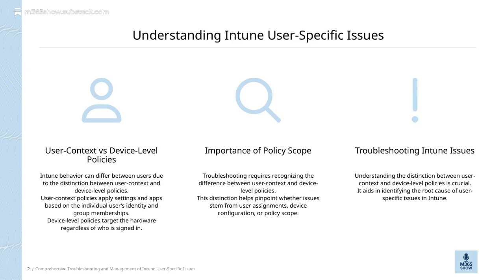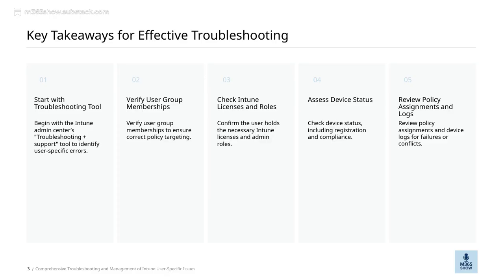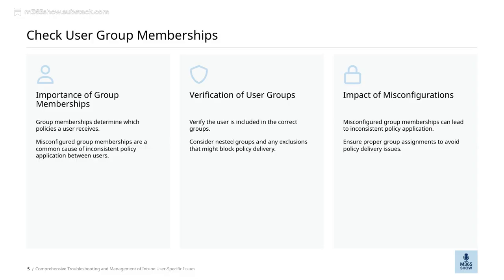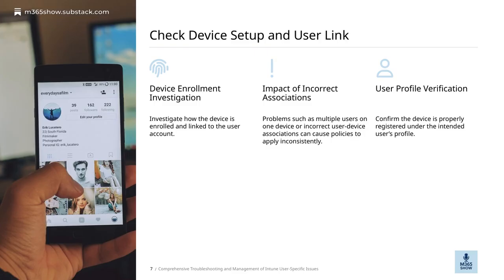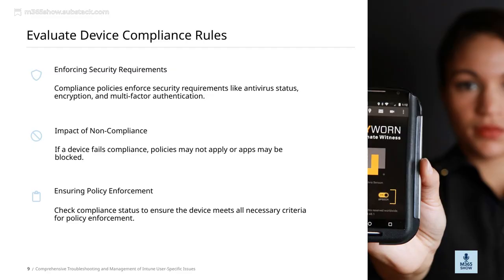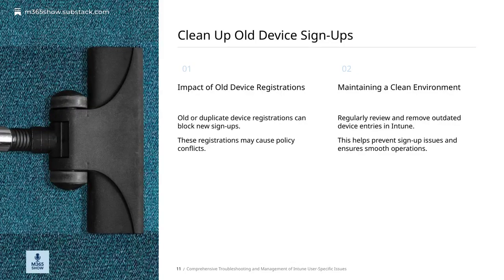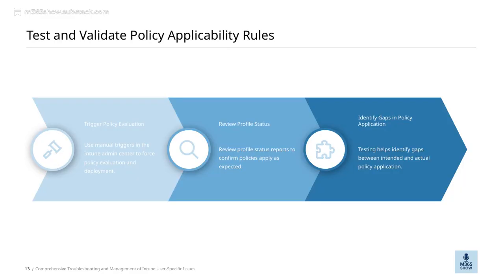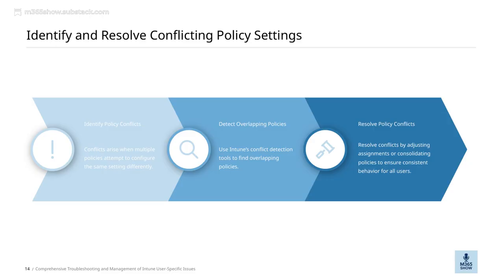Master Intune Troubleshooting: Key User Fixes Explained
Master Intune troubleshooting with this guide to resolving key user-specific issues effectively! In this video, we compare and contrast user context and device-level policies, highlight their advantages and disadvantages, and explore specific applications for tackling common challenges in Intune. Learn how to identify and resolve conflicts, optimize group memberships, ensure proper licensing, and utilize the powerful troubleshooting + support blade in Intune Admin Center. You'll discover practical steps to streamline device management, enforce compliance rules, and maintain a secure, seamless user experience.

Whether you're a seasoned IT pro or new to Intune, this podcast breaks down complex concepts into actionable strategies to help you manage policies and resolve user issues with ease. Keep exploring, keep learning, and elevate your Intune management skills today!

Follow us for more insights and tips as we continue our mission to empower IT professionals with the tools and knowledge to succeed! Let’s build smarter, more secure environments together.

CHAPTERS:
00:00 - Intro
00:33 - User Context and Device Policies
01:47 - Effective Troubleshooting Key Takeaways
03:06 - Troubleshooting and Support Strategies
04:08 - Checking User Group Memberships
05:01 - Verifying User Licensing and Roles
05:53 - Device Registration and User Profile Accuracy
07:04 - Evaluating Device Signup Status
08:08 - Device Compliance Review
09:18 - Main User Settings on Devices
10:26 - Managing Outdated Device Entries
11:12 - Misconfigured Filters and Assignment Rules
12:10 - Testing Policy Applicability Rules
13:12 - Resolving Conflicting Policy Settings